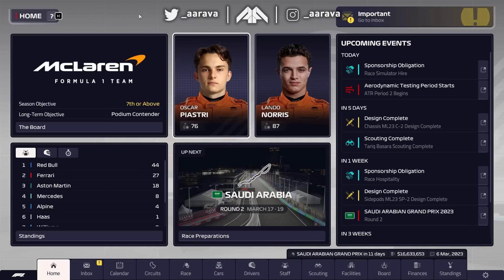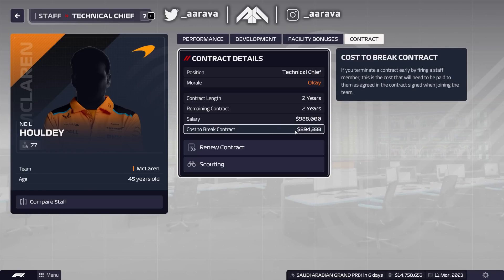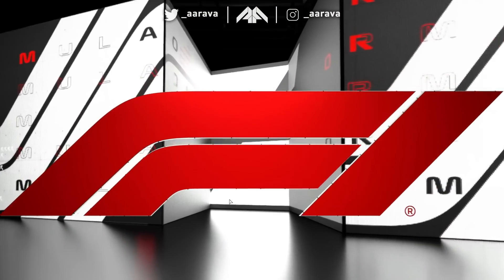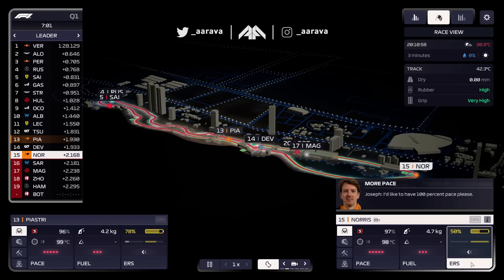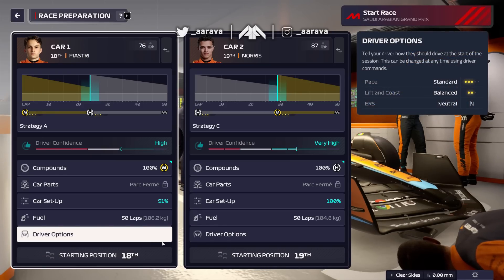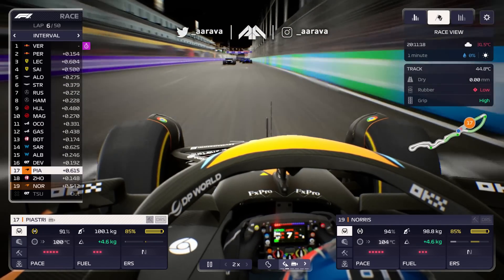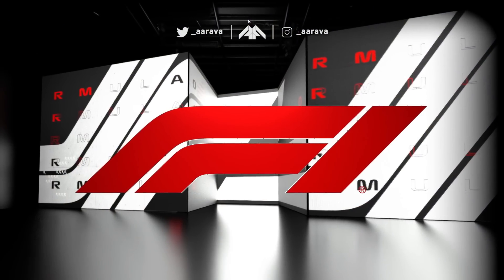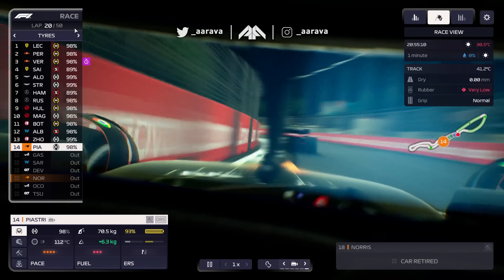HUGE CRASH & CARS ON FIRE CAUSES RED FLAG! - F1 Manager 2023 CAREER MODE Part 2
F1 Manager 2023 CAREER MODE Part 2: Our Return to Glory McLaren Career Journey Begins!